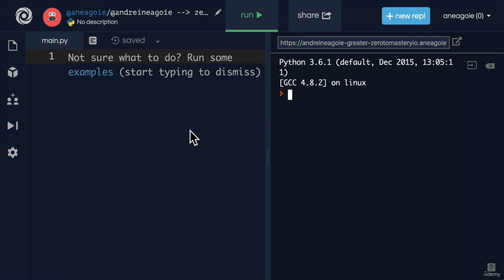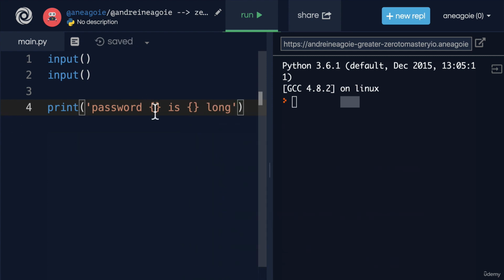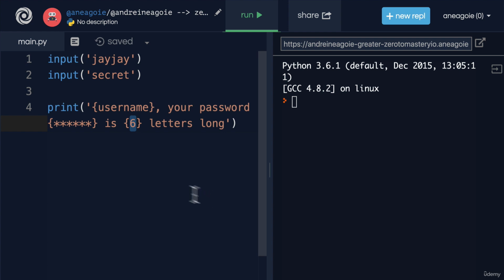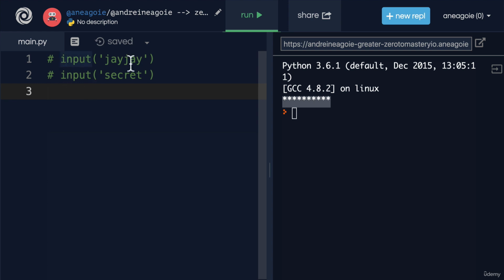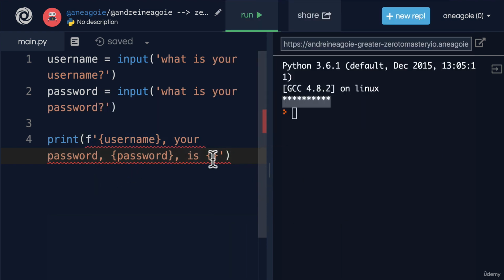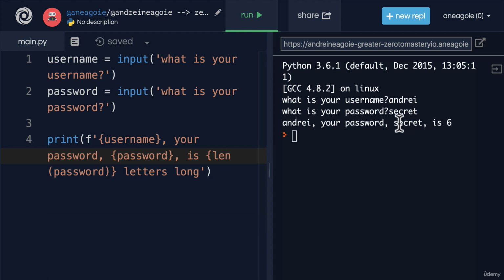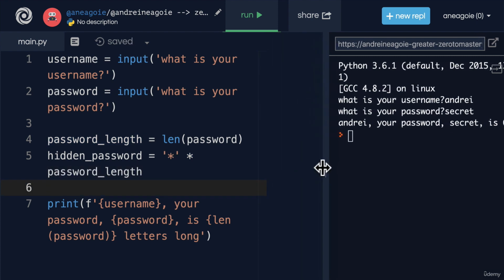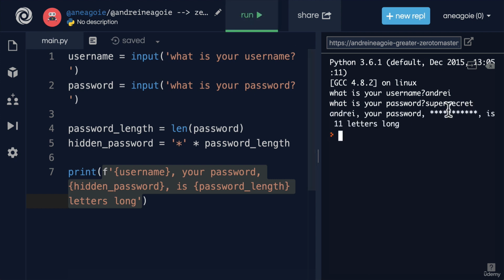41 Exercise Password Checker